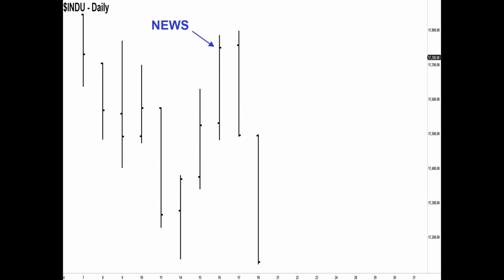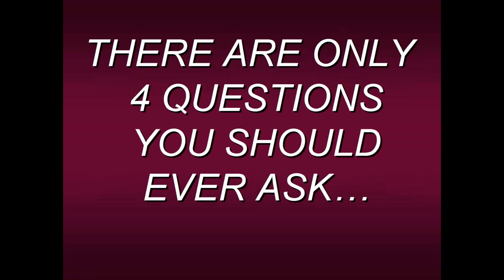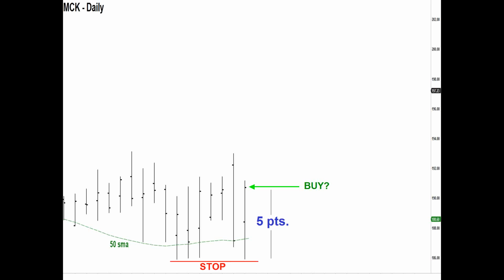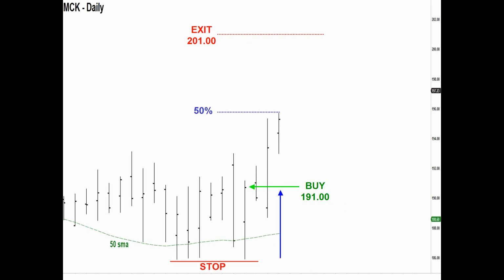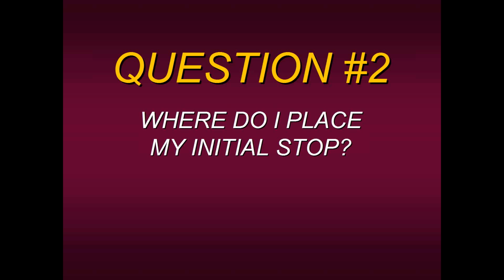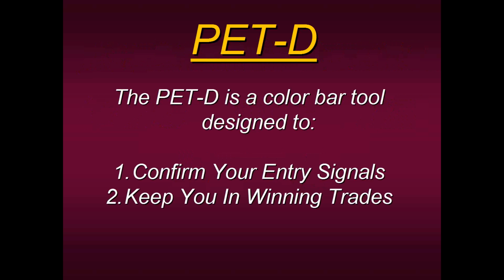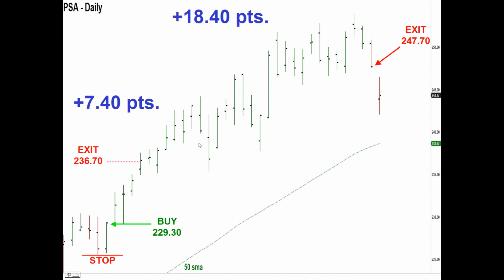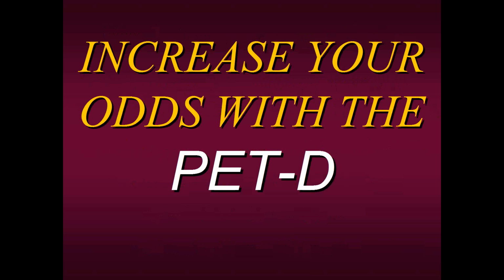Steen Primo's What To Do Once You’re In The Trade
Many traders start out with a good idea but then ask themselves the minute they’ve entered into the trade “OK, what do I do now?” This often leads to a series of losses that can ultimately wipe out an entire trading account. Join Steven Primo, former Stock Exchange Specialist and 39-year veteran trader as he reveals “What To Do Once You’re In The Trade.”

Proper trade management is something that should be included in every trading plan and in this webinar Mr. Primo will reveal simple but powerful techniques that can only be found in his 7 Secrets Of Money Management Course. Once applied, these trade management methods can substantially increase your odds for consistency regardless of which strategy you decide to use.